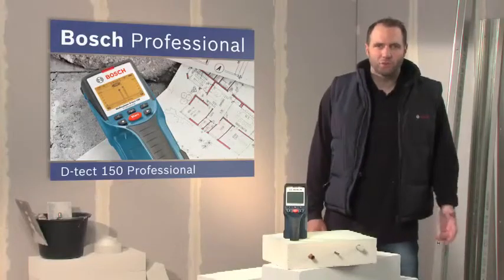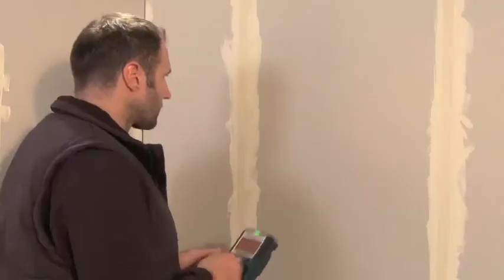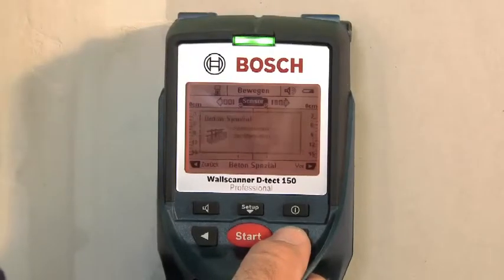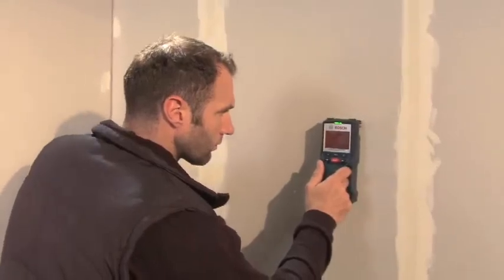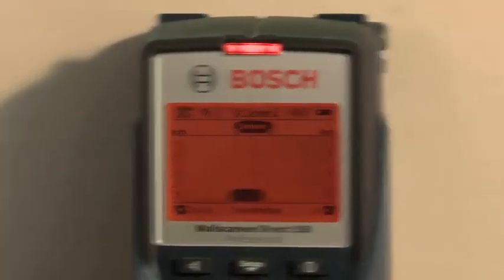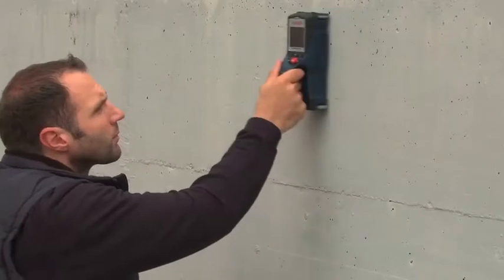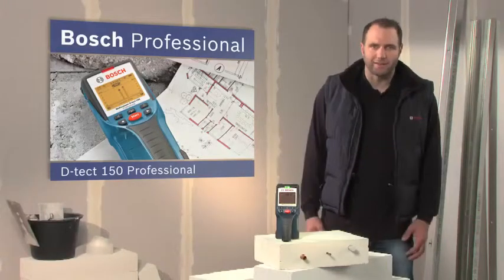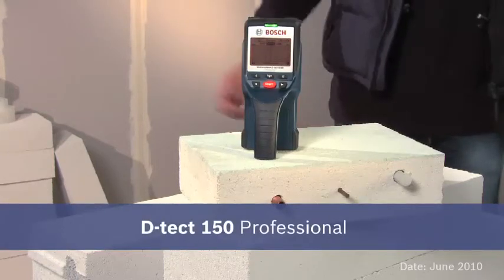D-Tect 150 Professional